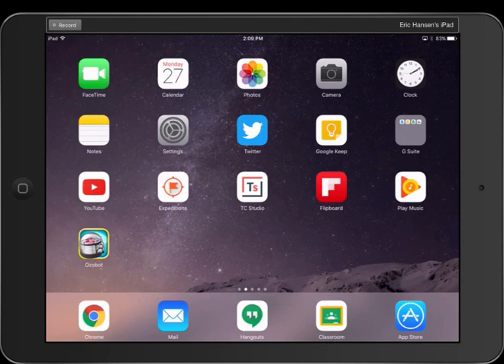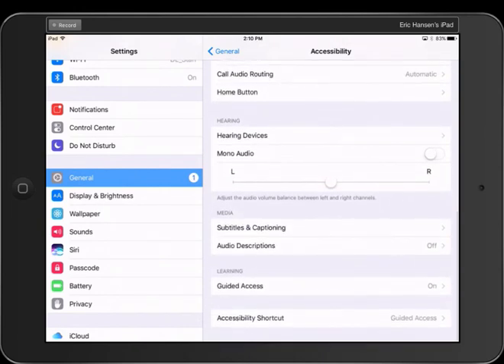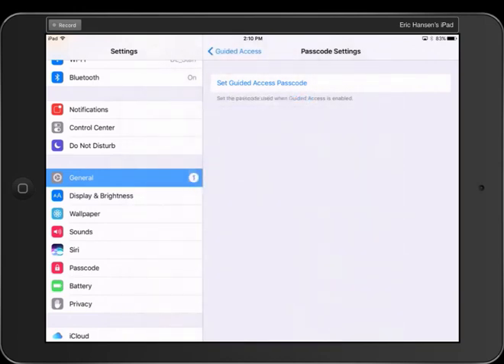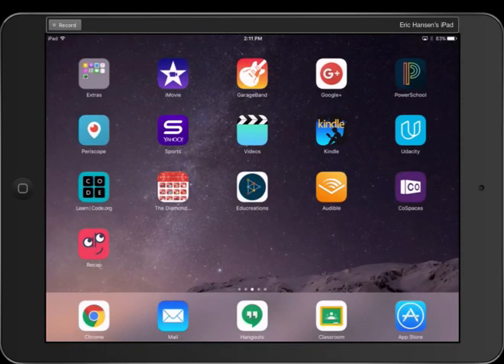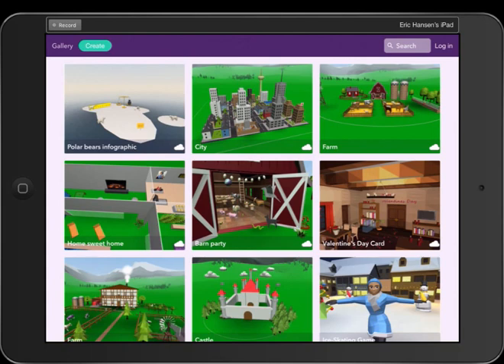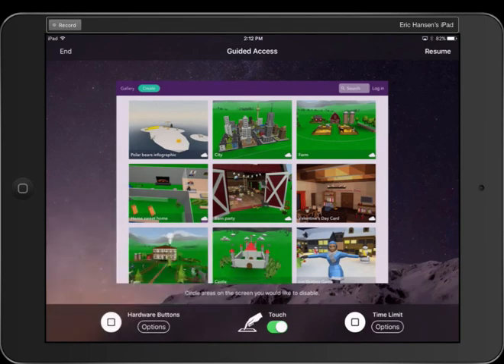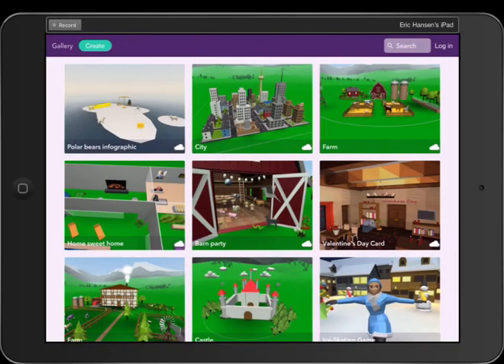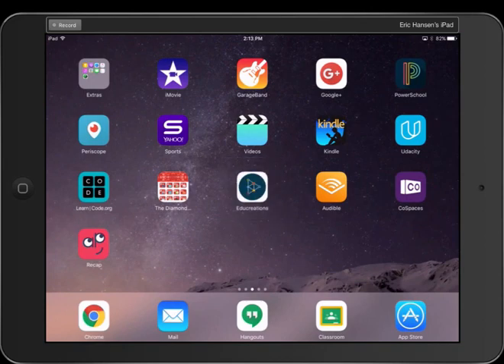Guided Access on iPads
Learn how to set a time limit and or lock down classroom iPads to keep students focused and on task.